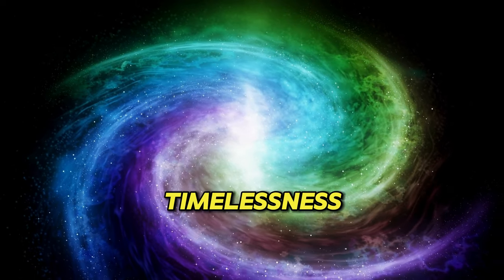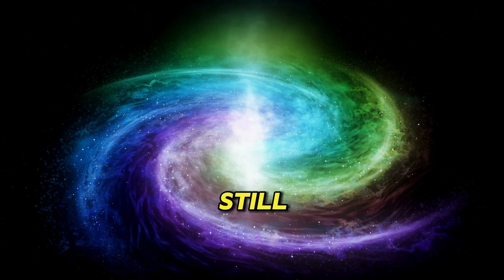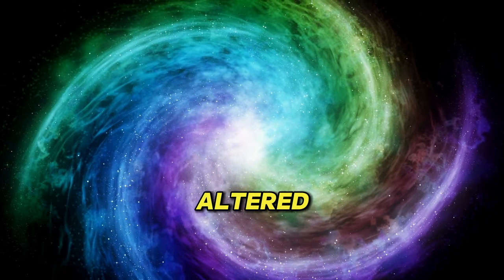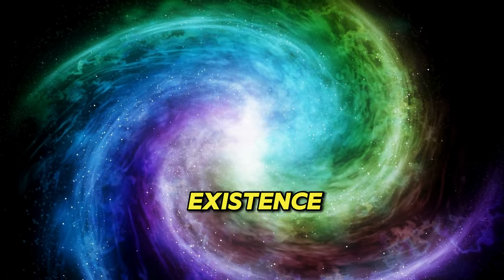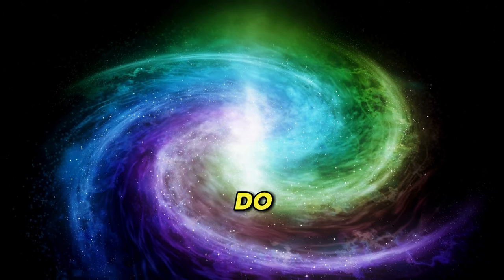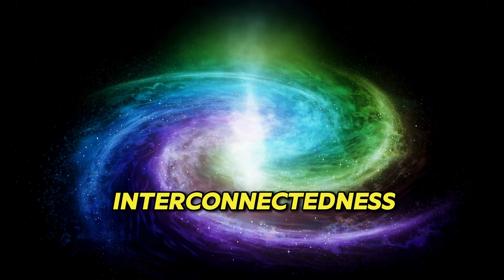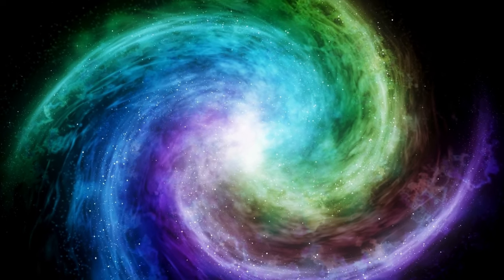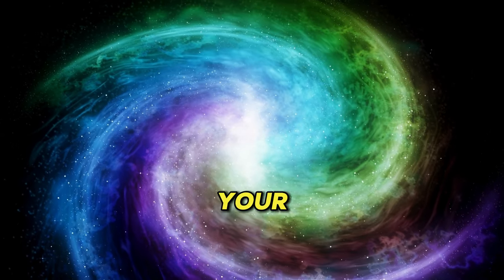10 Subtle Signs You’re Experiencing a Spiritual Awakening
If you're curious about spiritual awakening, watch this video to learn about 10 subtle signs that may indicate you're experiencing a spiritual awakening.

Are you experiencing a spiritual awakening? Watch this video to learn 10 subtle signs that may indicate you're on a spiritual journey.

Are you experiencing a spiritual awakening? Watch this video to learn about 10 subtle signs that may indicate a shift in your spiritual journey.

Curious about spiritual awakening? In this video, we'll explore 10 subtle signs that indicate you may be experiencing a spiritual awakening. Explore the signs and see if they resonate with you!

In this video, we'll explore 10 subtle signs that may indicate you're experiencing a spiritual awakening. If you're curious about your spiritual journey, this video is for you!